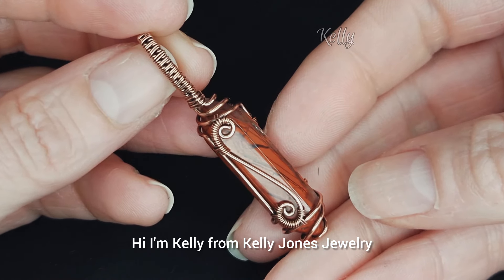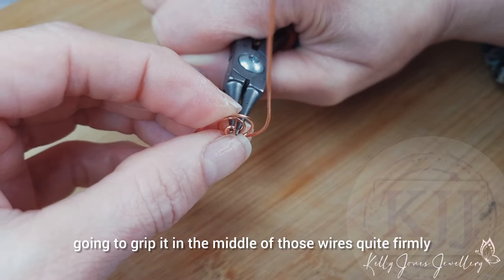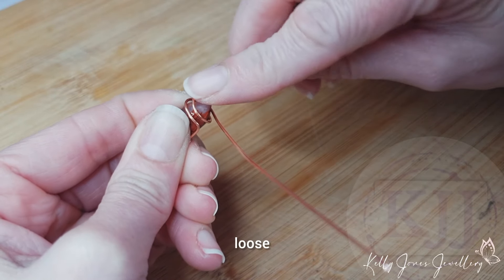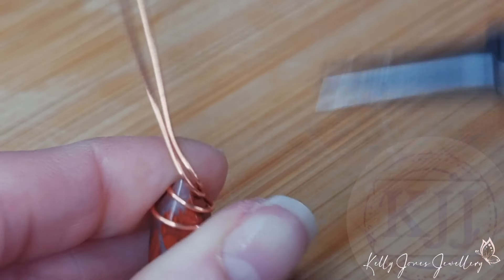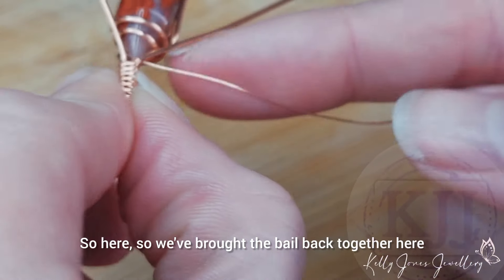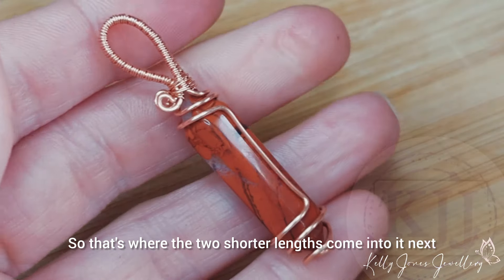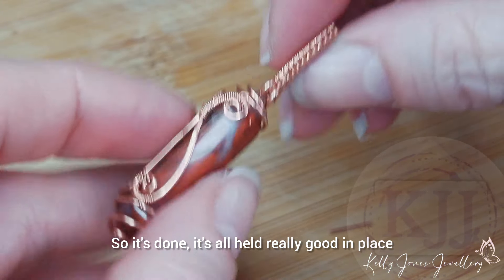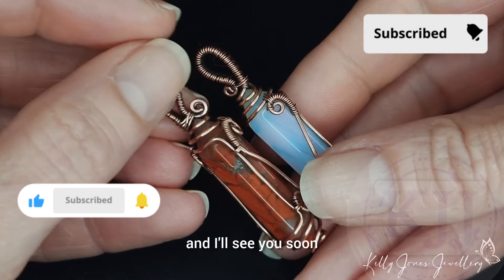Easy Double Point Pendant Tutorial by Kelly Jones.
• 0.8mm wire (20 awg) 1 x 14" (35cm) 2 x 3.5cm (9cm).
• Double point, 35mm.
• 0.315mm weaving wire (28awg) 100cm.

The tools I use are:
• Prestige flat-nose nylon jaw pliers
• Beadsmith bail pliers

Music is free from YouTube;
Invisible Beauty - Aakask Gandhi

Please do not copy or share this content!
This content is created for me (Kelly Jones Jewellery) to promote my tutorials.
Do not share or reproduce this content in any format.